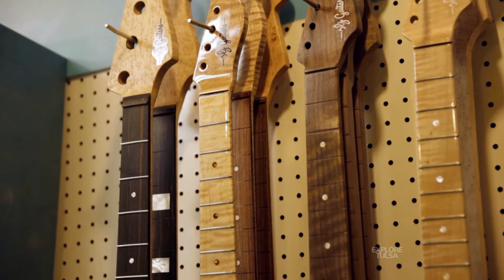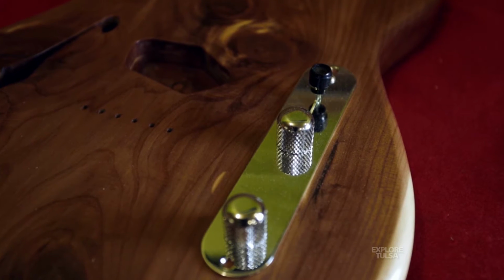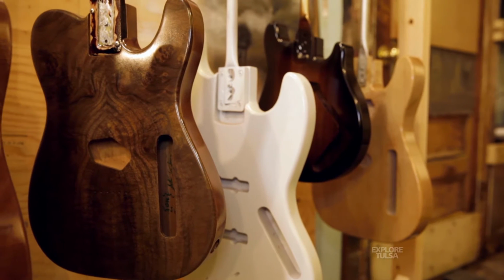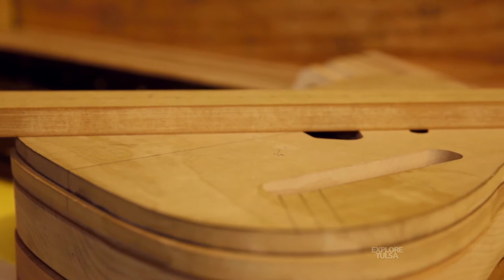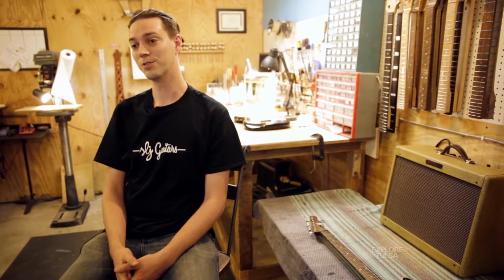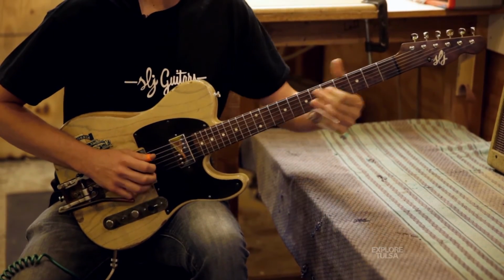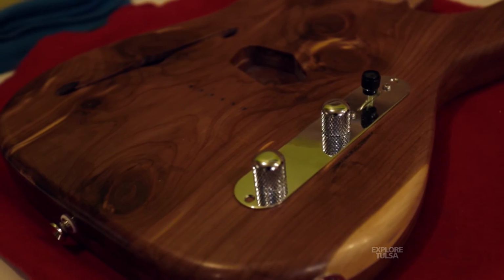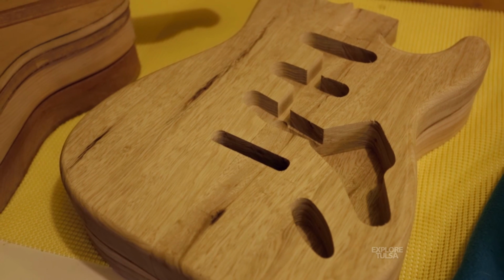SLJ Guitars - Seth Lee Jones makes, repairs, and restores